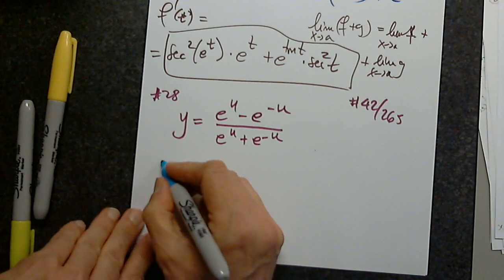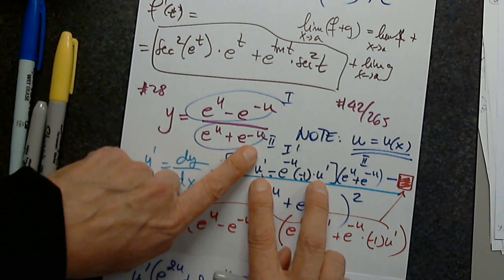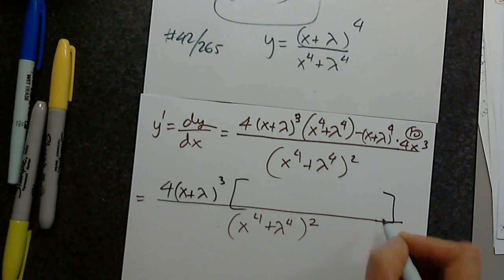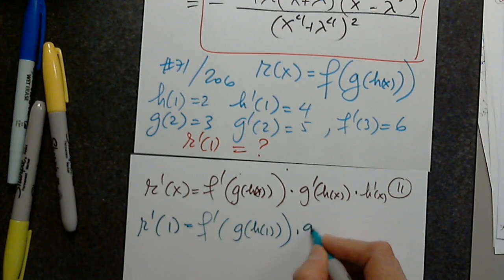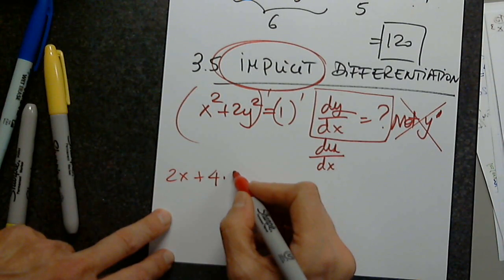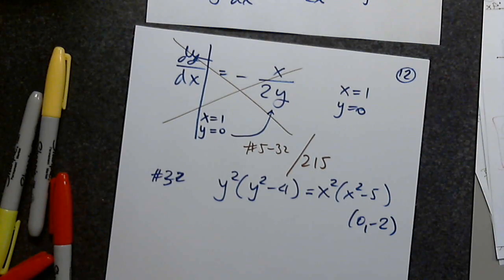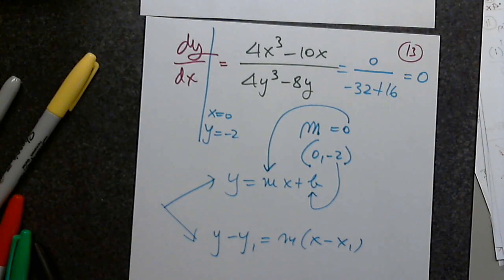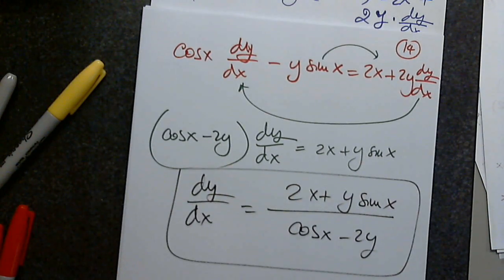Video 3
Description